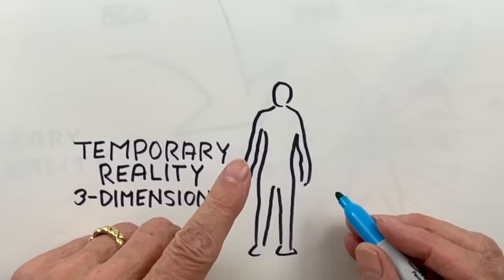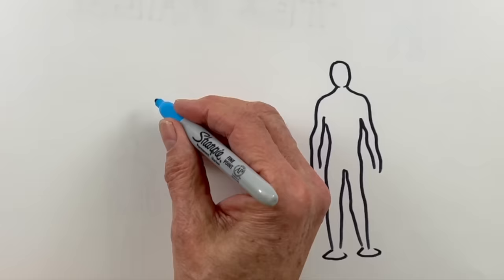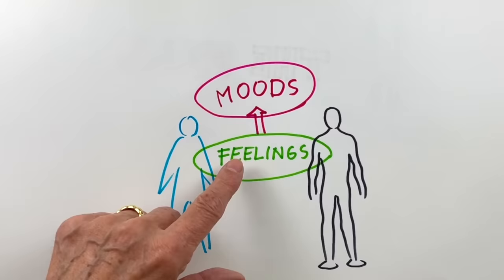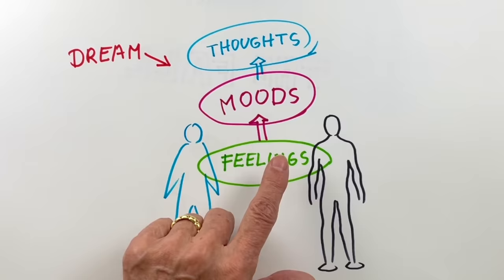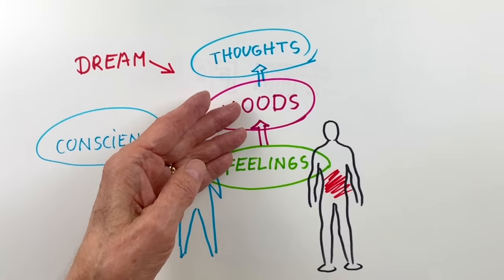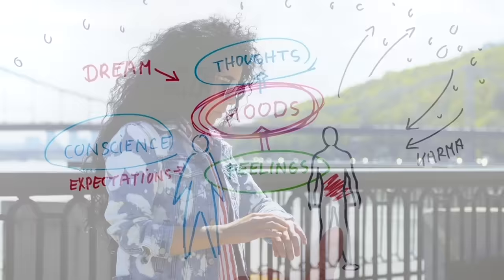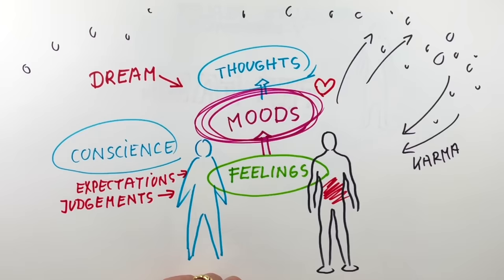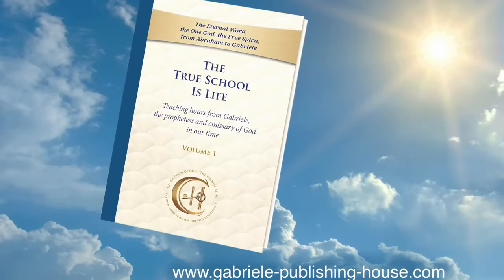How The Soul Speaks To Us/Mood/Feeling/Language of the soul/by Hans Wilhelm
How does our soul communicate with us?
Hans Wilhelm is a mystic, author, and illustrator of 200 books for all ages with total sales of over 40 million copies in 30 languages. As a mystic he inspires audiences around the world with his life-affirming concepts to connect with their own inner wisdom. His popular YouTube videos have become an important source of inspiration and help for 20 million viewers.

The book "Words of Life for the Health of the Soul and the Body" is available

For more info on the book “The True School Is Life"